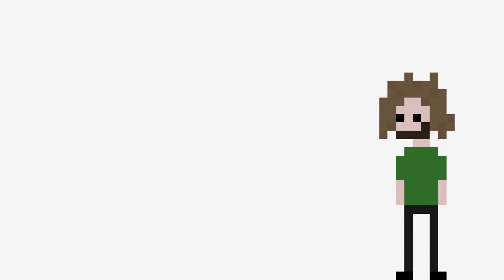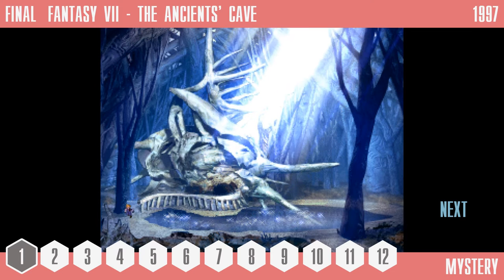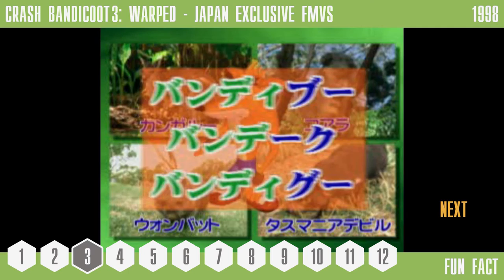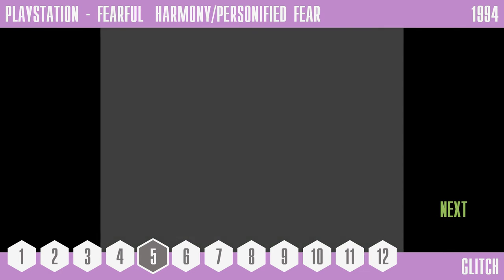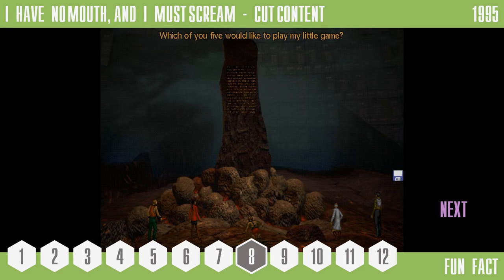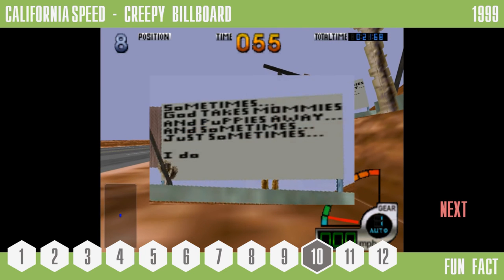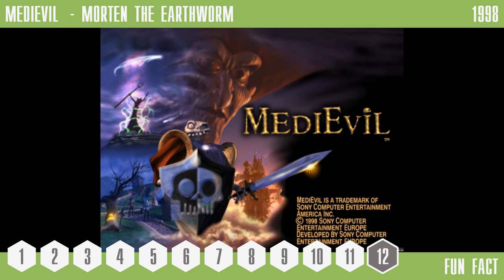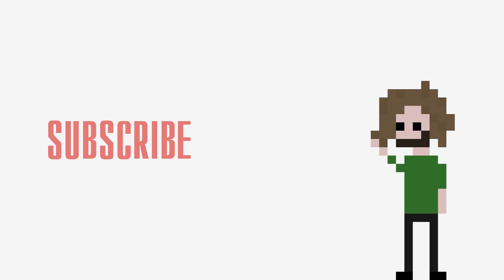12UP - Episode 1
Note: NEXT buttons no longer work since YouTube removed annotations, sorry ¯\_(ツ)_/¯

Created by dycaite